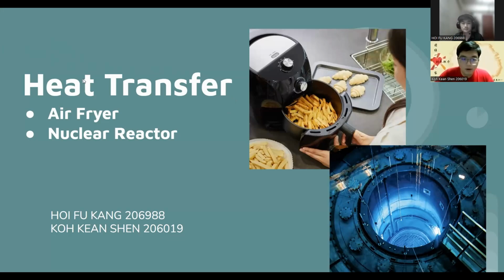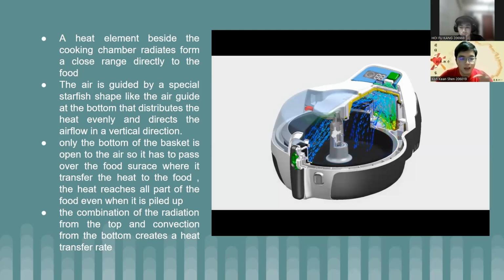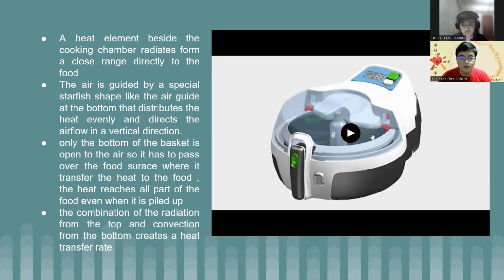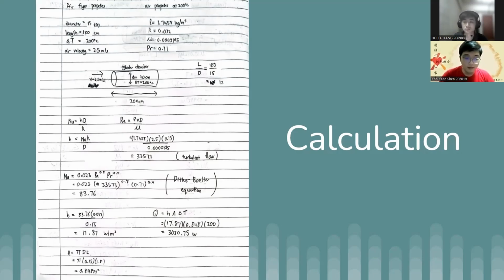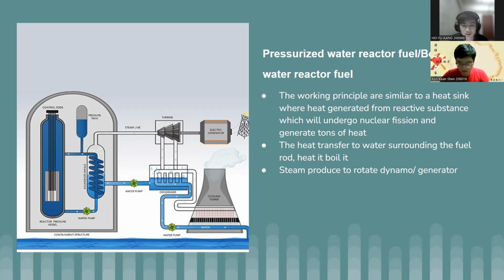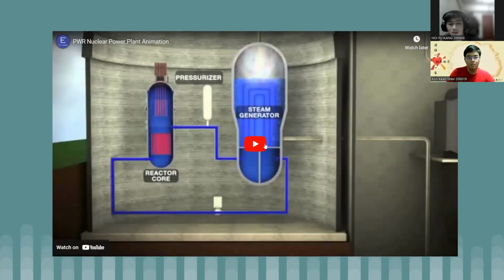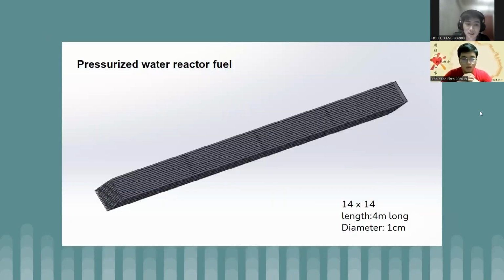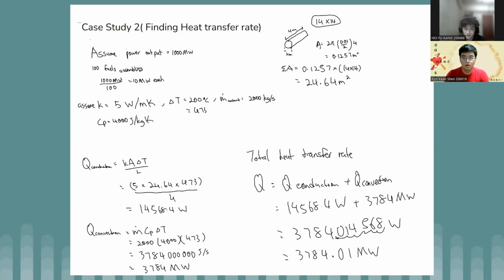The Application of Heat Transfer in Air Fryer and Nuclear Reactor.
Group members
HOI FU KANG 206988
KOH KEAN SHEN 206019